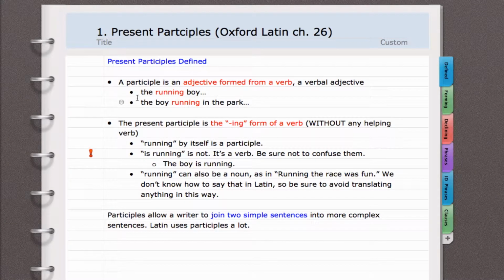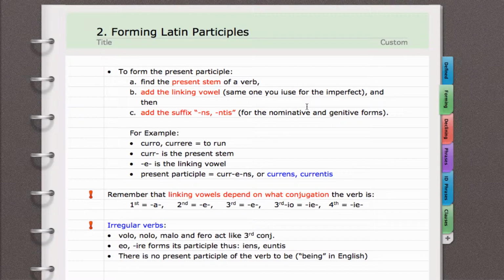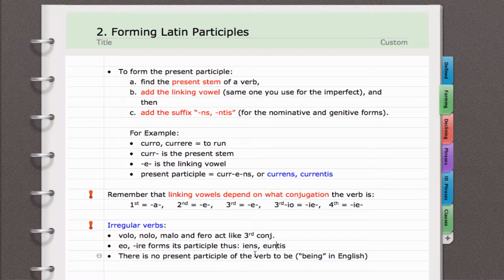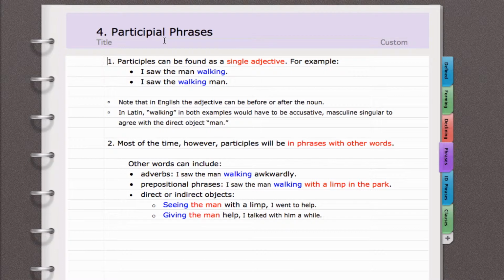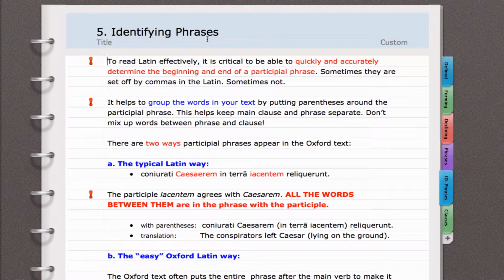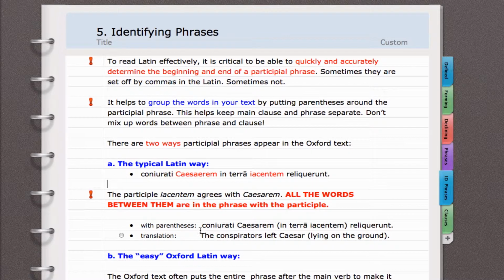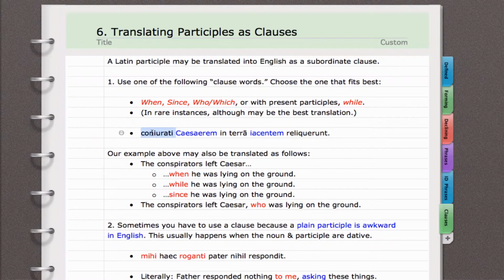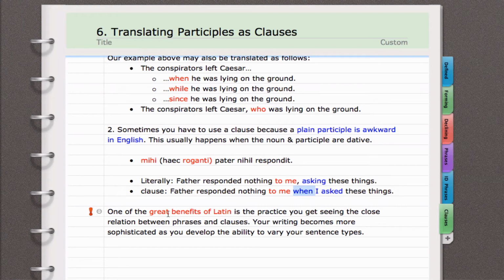ch. 26 Latin present participles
Latin present participles